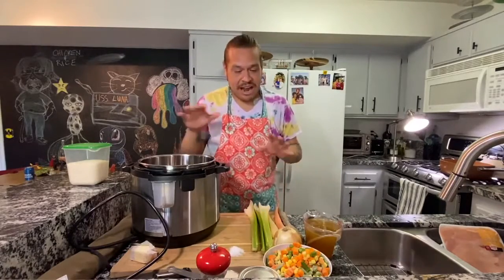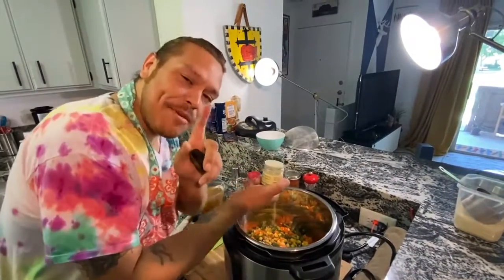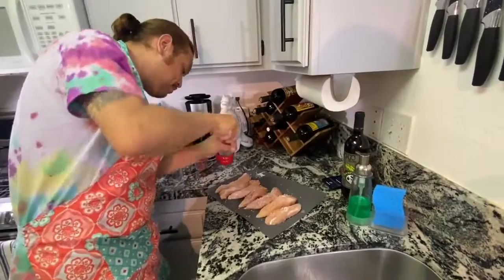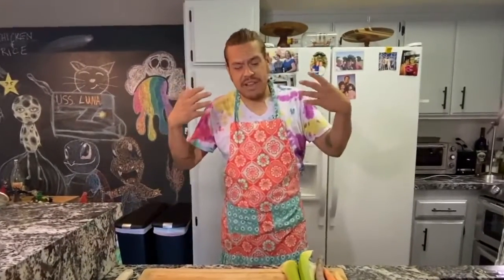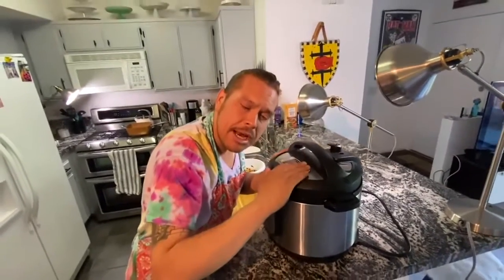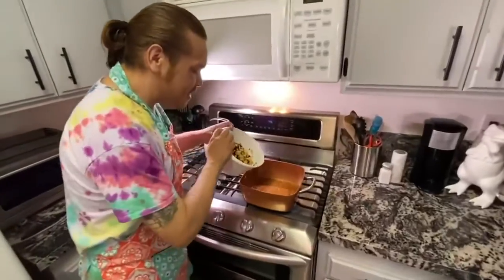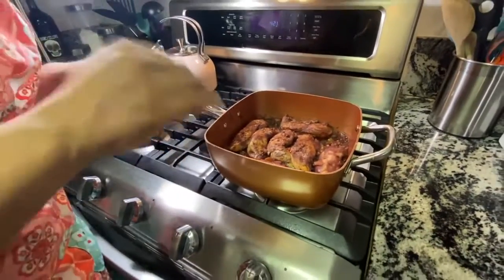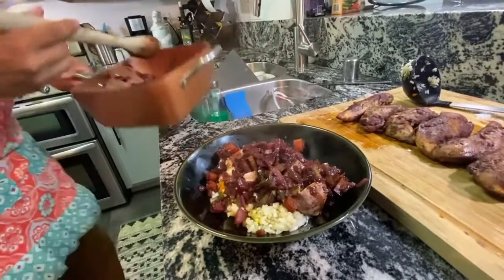S1 E4: CHICKEN & RICE [Dialysis Friendly] (Cooking With Brian And Hans)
As some of our loyal followers know, I (Hans) was on dialysis for 2 years, on a strict renal diet. Since the original recording and release of this episode, I have had my transplant!! WooHoo!!!